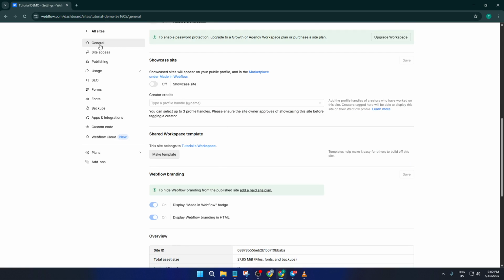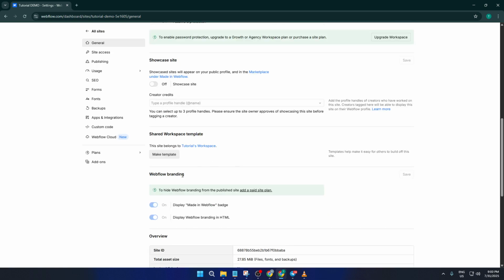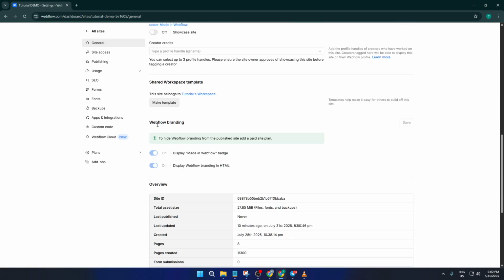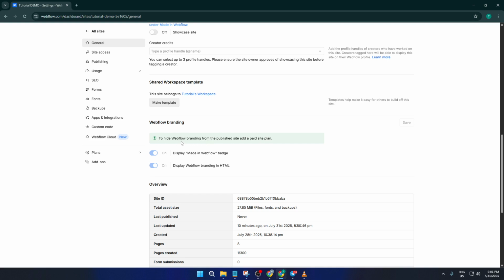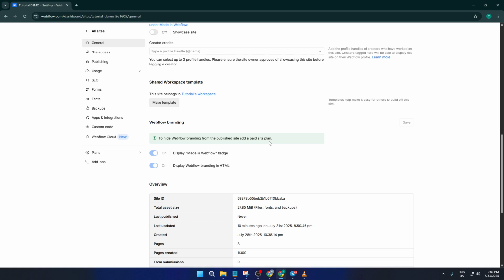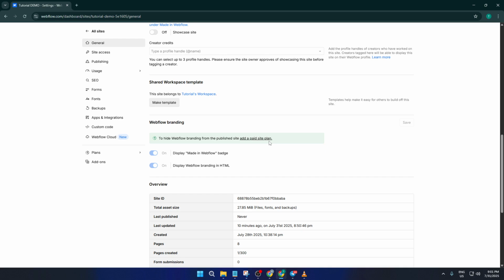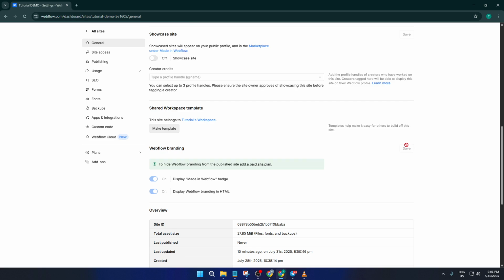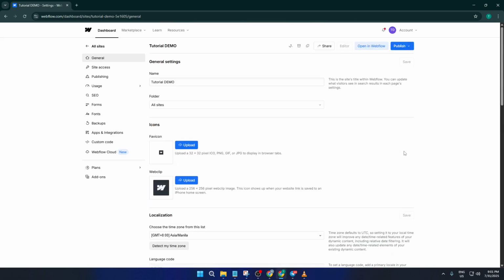How To Remove Made In Webflow Badge With Custom Code (Easiest Way) (2025 Guide)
Learn how to remove the "MADE IN WEBFLOW" badge from your Webflow website using custom code in just a few simple steps! In this tutorial, we'll provide a clear, step-by-step guide for beginners and experienced users alike.

Timestamps:
0:00 Introduction
0:41 Why the "MADE IN WEBFLOW" Badge Appears
1:19 Important Legal and Ethical Considerations
2:10 Locating the Badge Element in Webflow
3:28 Writing the Custom Code to Hide the Badge
5:04 Adding Custom Code to Your Webflow Project (Designer & Site Settings)
6:42 Testing and Publishing Your Site
7:25 Troubleshooting and Tips
8:10 Final Thoughts

This method works on Webflow Designer and published sites (Webflow-hosted and exported).